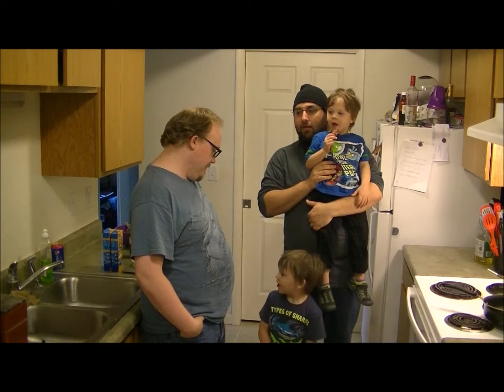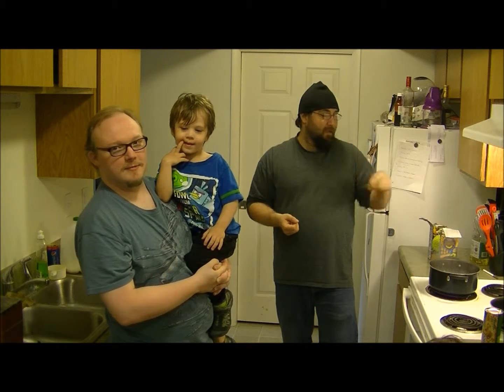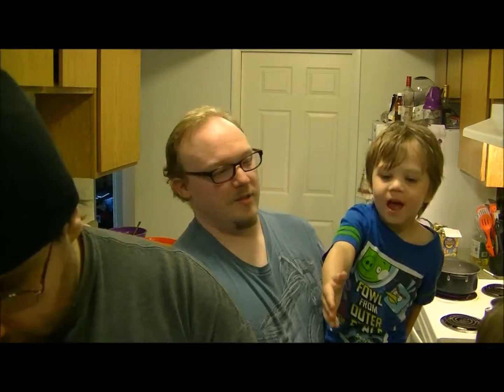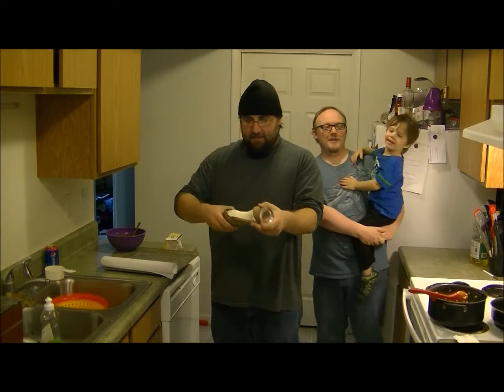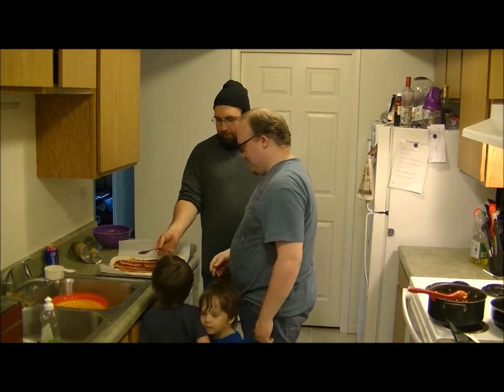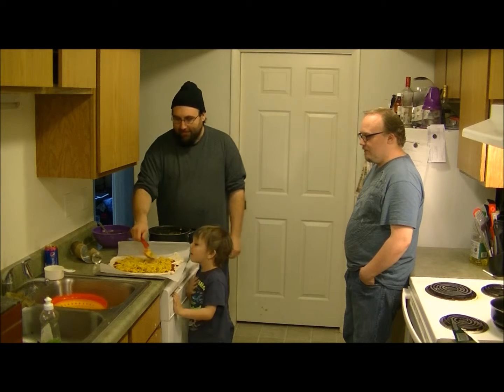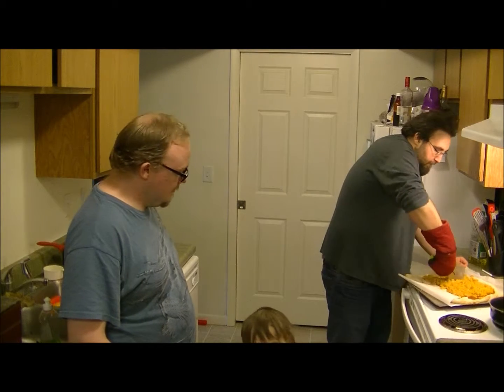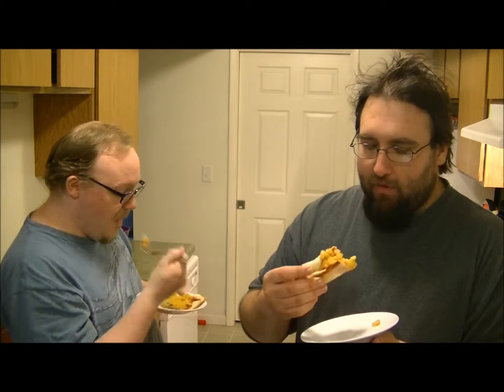Fandom Alliance, Nerds in da Kitchen, Mikey and Cheesy Pizza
We Decided to make Pizza Epic. Ninja Turtle Epic.